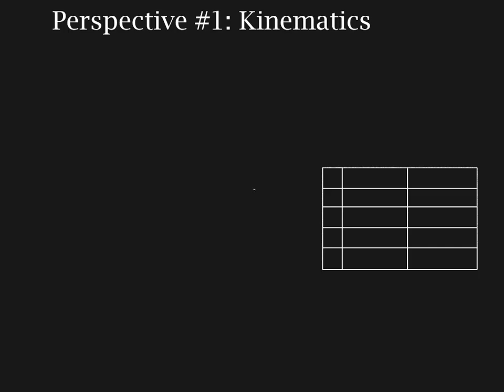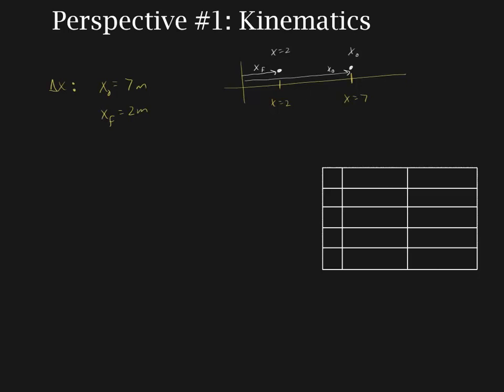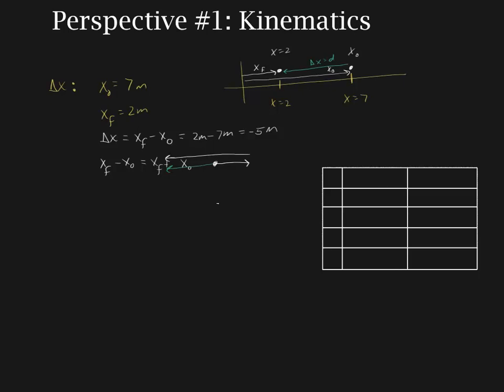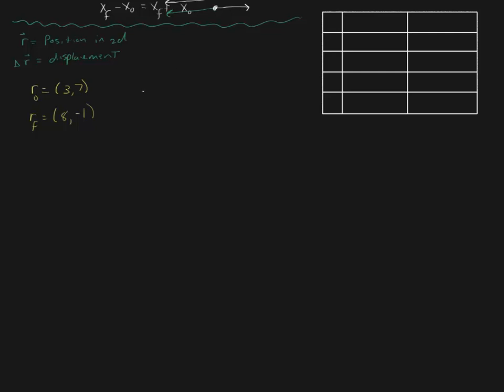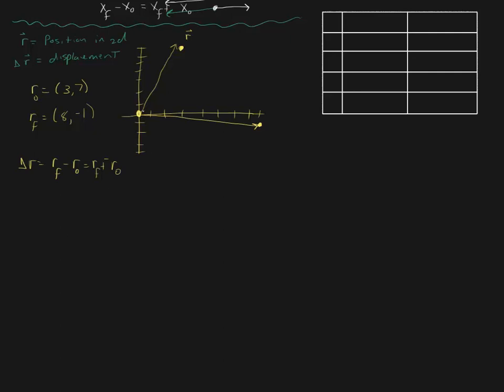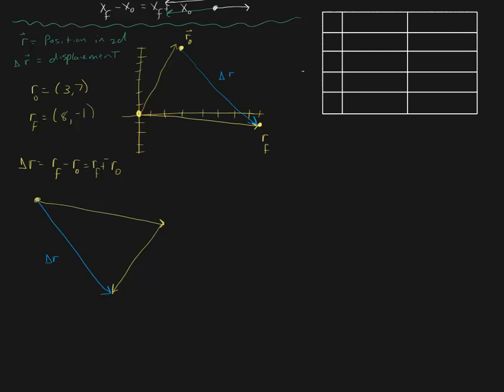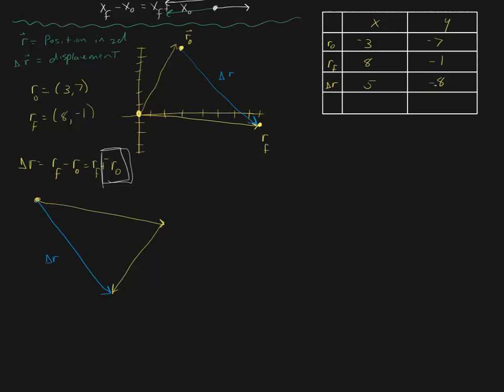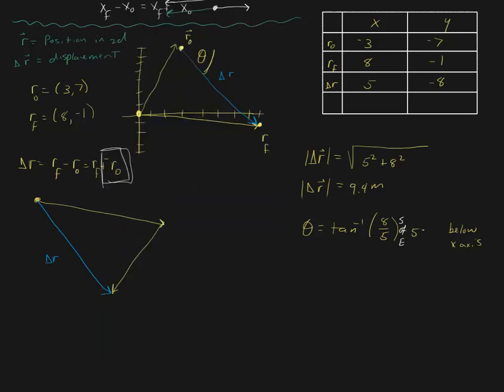01.11.01 vector addition examples